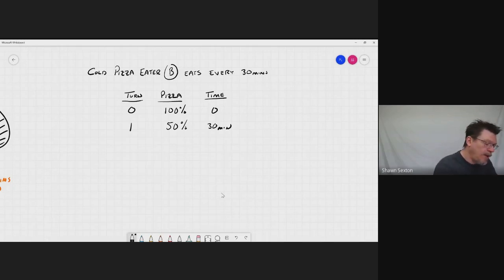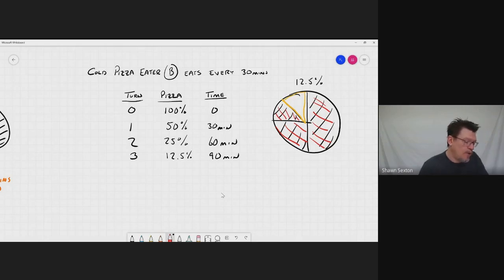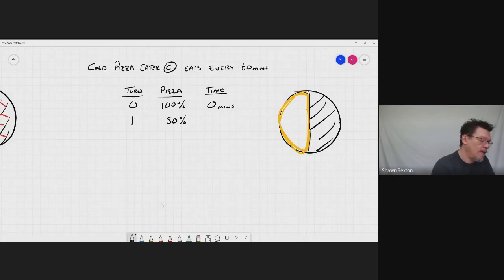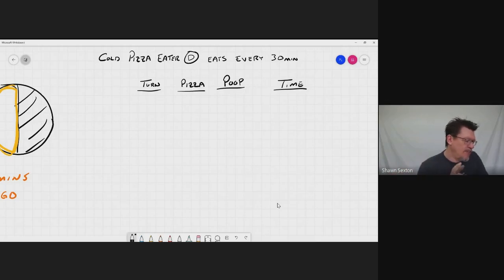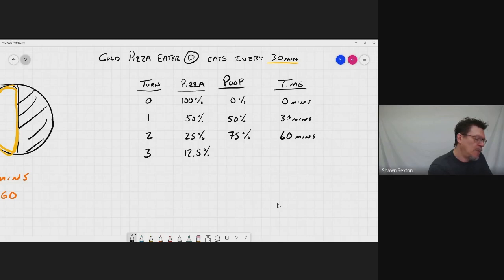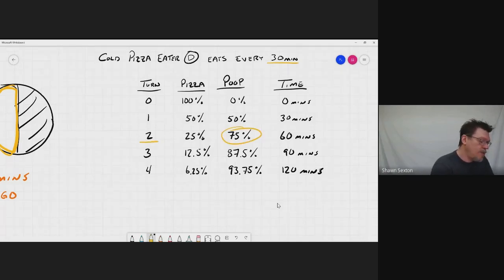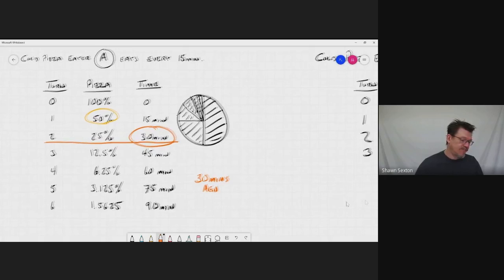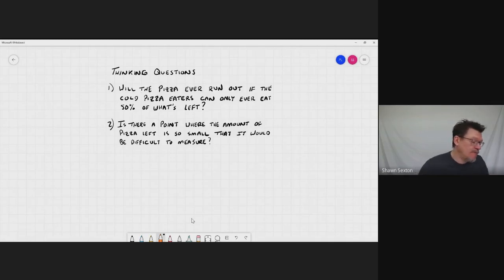Lesson 7.04a Movie 2